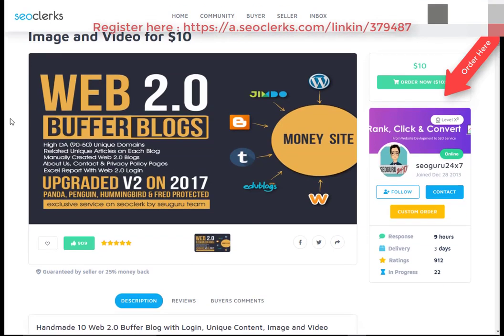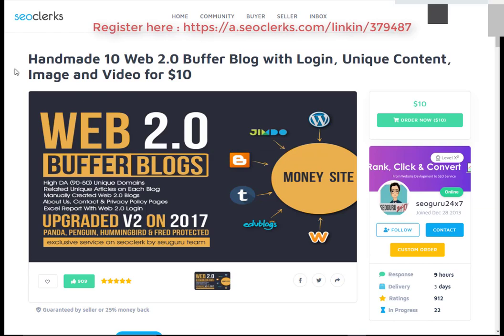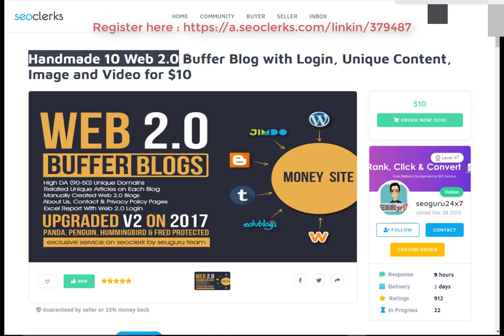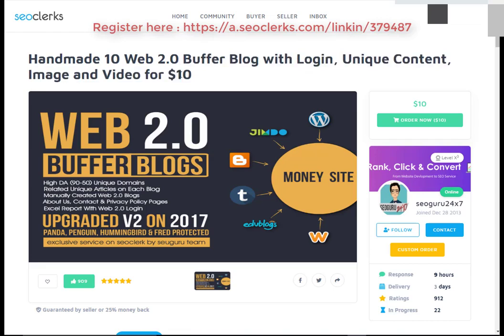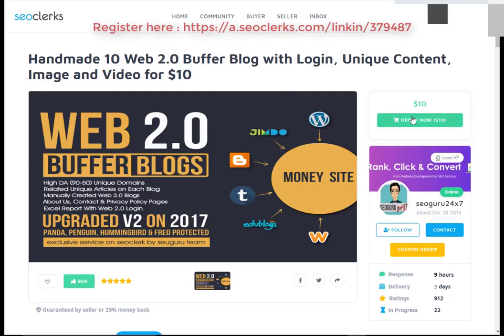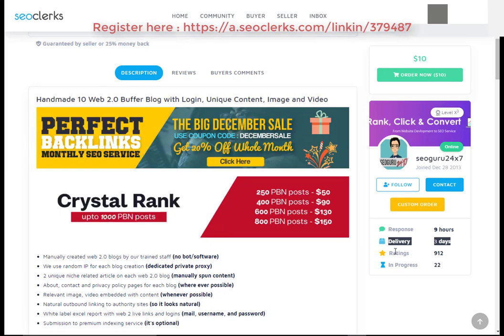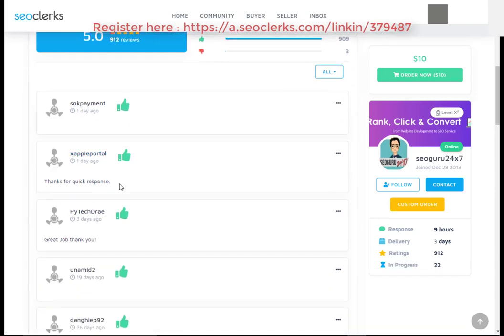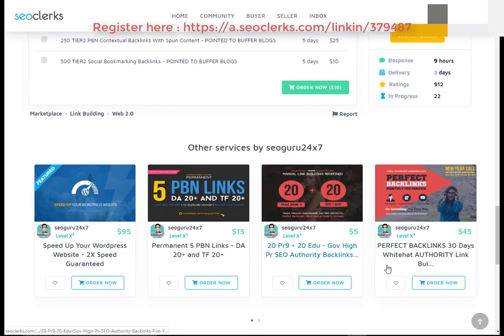Handmade 10 Web 2 0 Buffer Blog with Login, Unique Content, Image and Video for